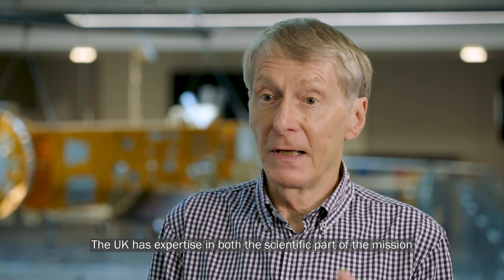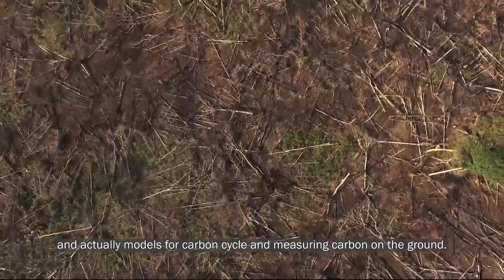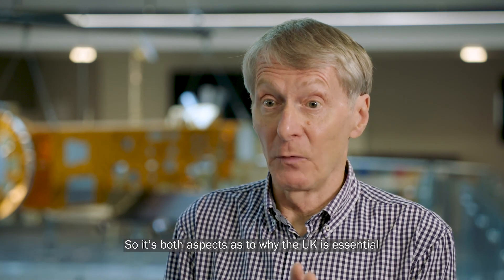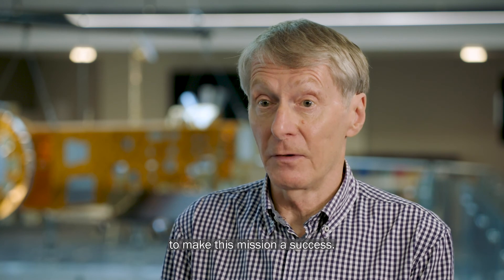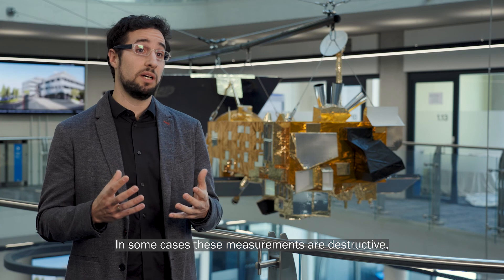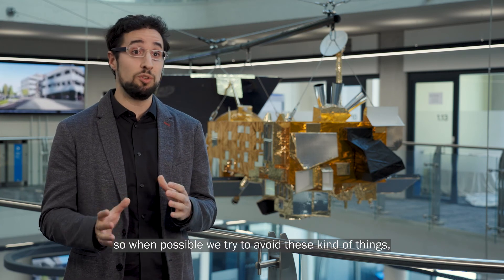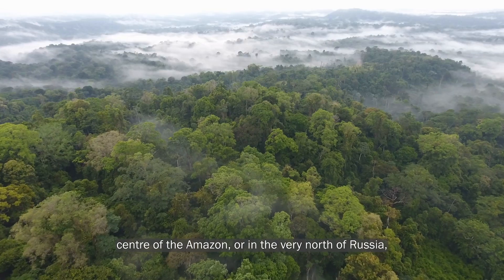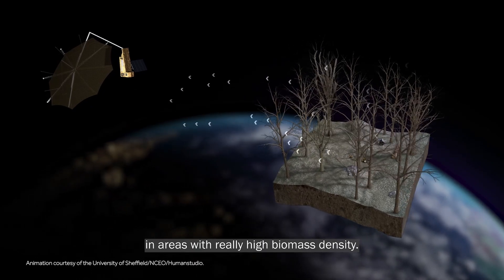BIOMASS MISSION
BIOMASS is the first satellite that will study the world’s forests in 3-dimensions using a P-band tomographic radar. It will reduce the current huge uncertainties in the amount of carbon stored in forests and how this changes with time, providing vital information to support decision making around climate change. This is a plain language short film commissioned and produced by Space4Climate, which represents the UK Earth observation community, in 2021.

Observations from this new mission will also lead to better insight into rates of habitat loss and, hence, the impact this may be having on biodiversity in the forest environment.

Copyright: Space4Climate, University of Reading

Credit: Space4Climate/NCEO//AOKmediahouse